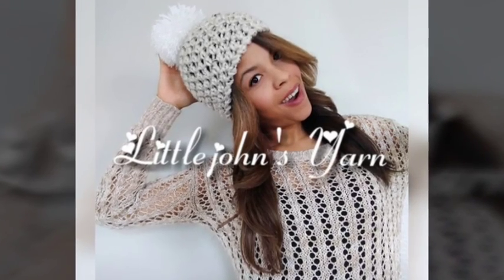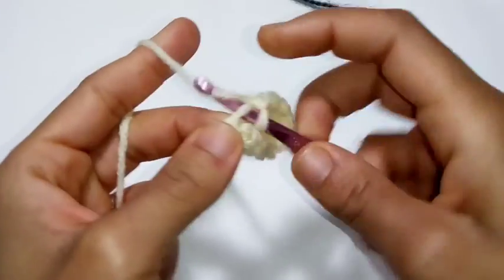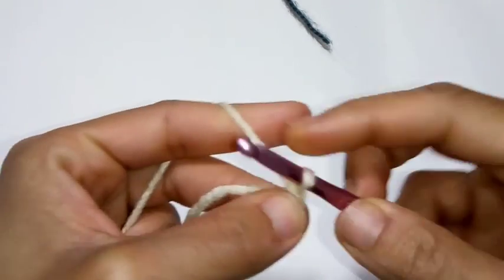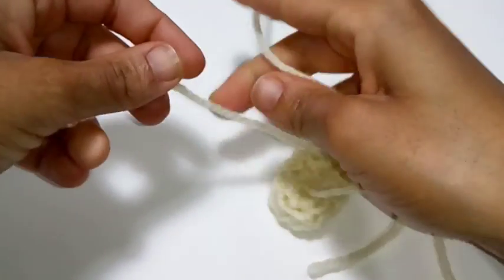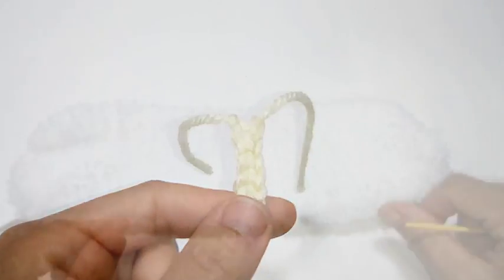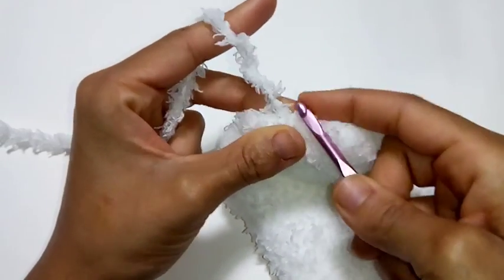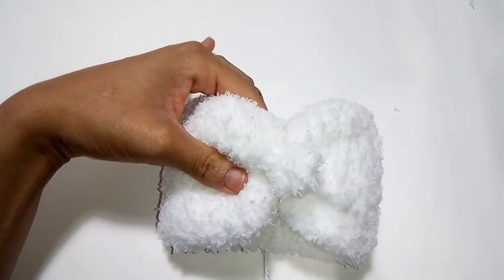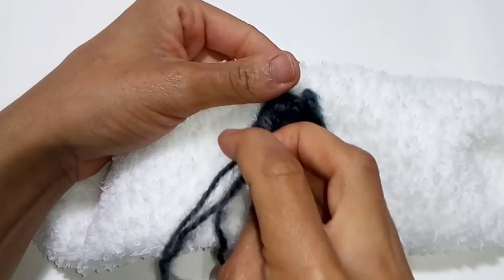How to make a Sheep cup cozy on the Addi Express Pro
How to make a Sheep cup cozy on the Addi express pro. Cup cozy are one of the easier pattern you can make on the Addi Express Pro. I added a few crochet touches for the features. You can easiy crank this project out in 15 mins

Materials
Bernat's Pipsqueak yarn
black & gray worsted weight yarn
Addi express sheep cup cozy